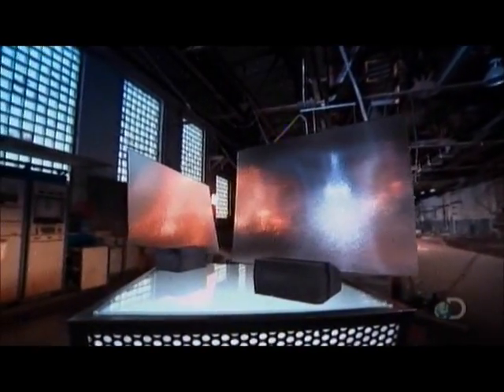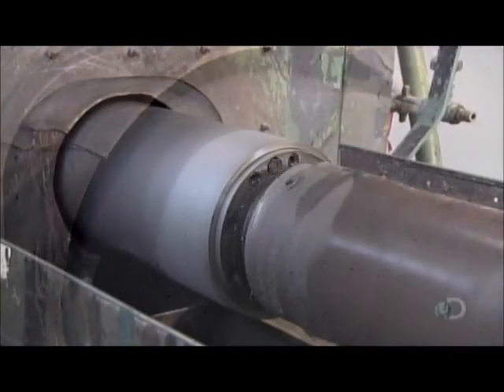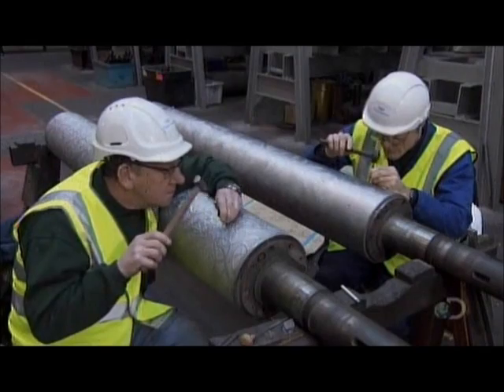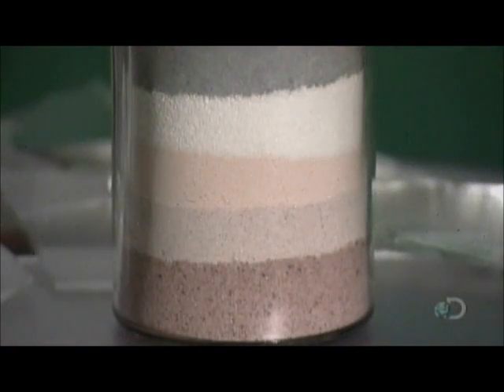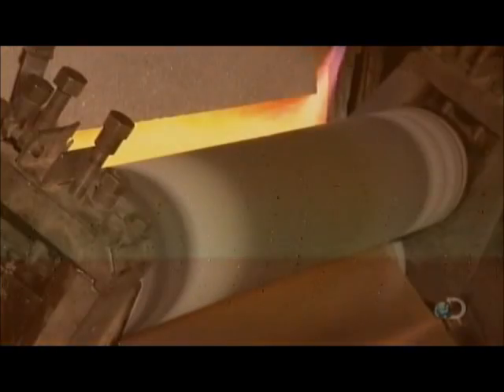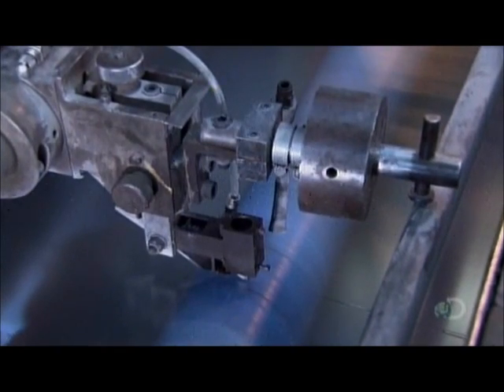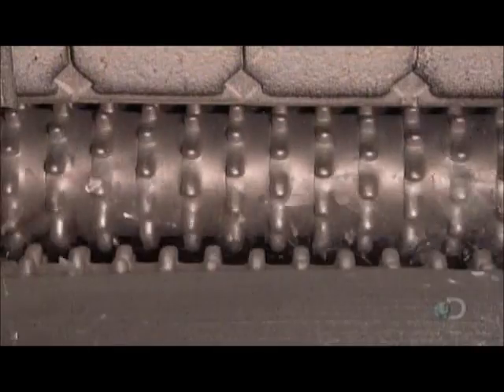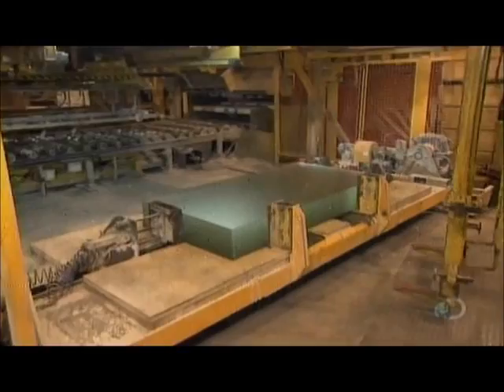How It's Made - Patterned Glass Panels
Discovery and Science Channel's How It's Made Patterned Glass Panels episode.